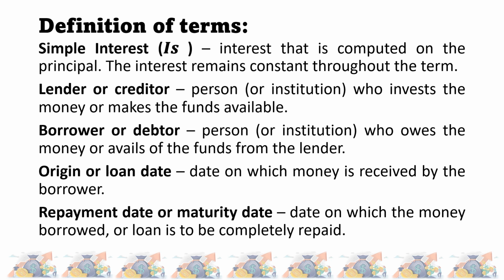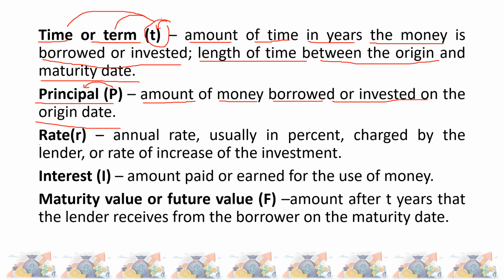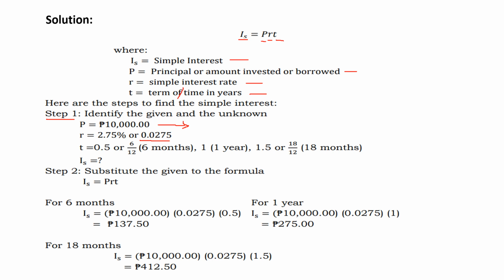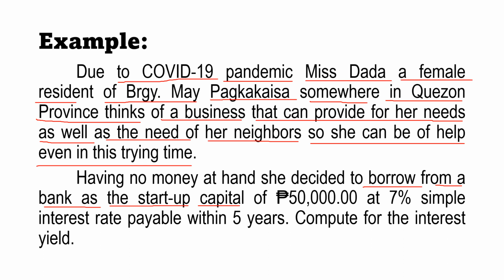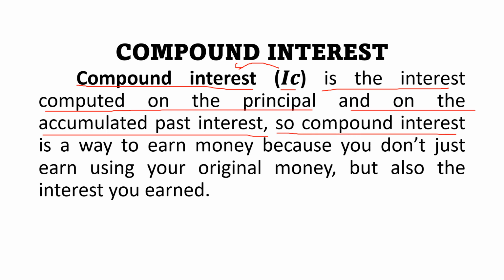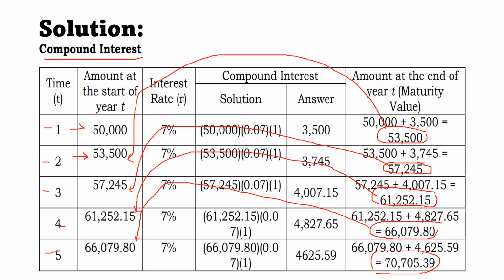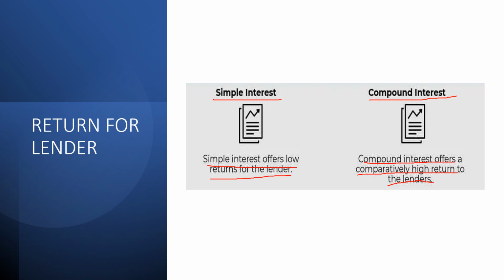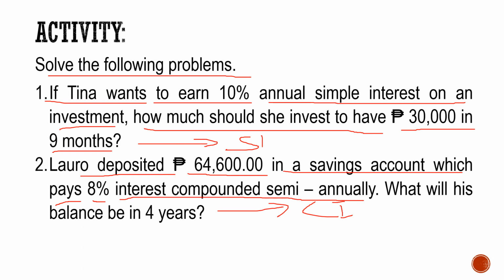SIMPLE AND COMPOUND INTERESTS | General Mathematics | Quarter 2 - Module 1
SIMPLE & COMPOUND INTERESTS
At the end of this video lesson, you are expected to:
1. Illustrate simple and compound interests.
2. Distinguish between simple and compound interests.